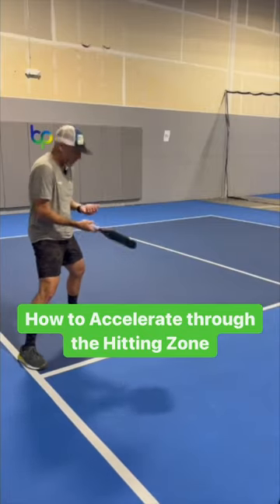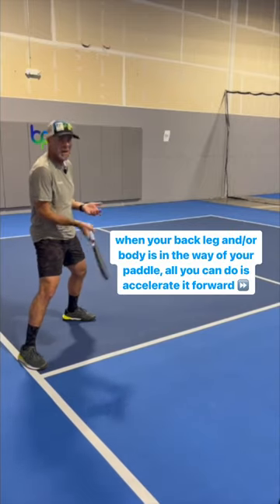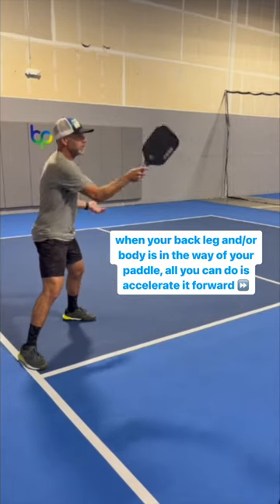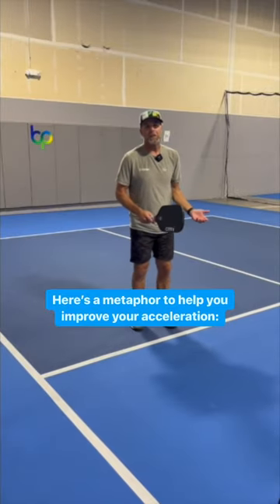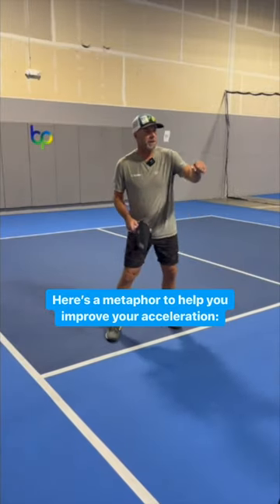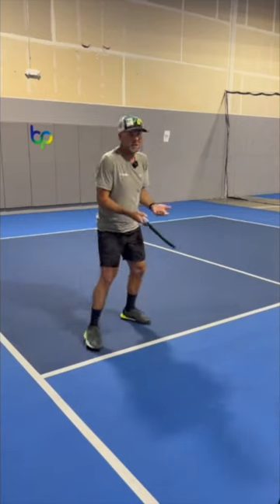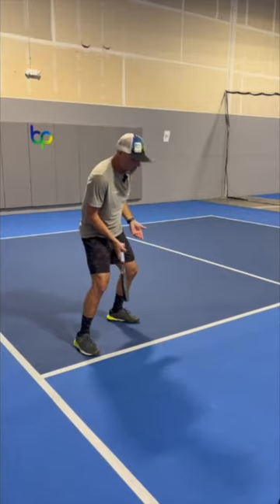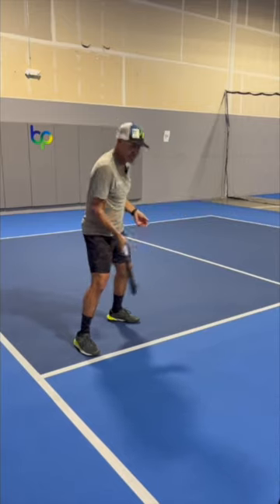How to Accelerate Through the Hitting Zone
Last week Scott talked through two contributing factors to a struggle with distance control, and today we have a tip for accelerating through the hitting zone courtesy of Bruce Lee 👊

Did you find this tip helpful? Head to our page for this full lesson and more from Coach Scott!